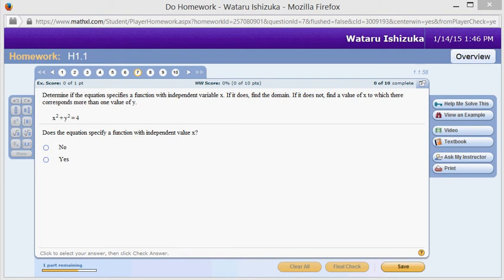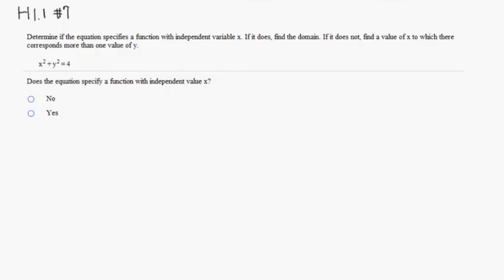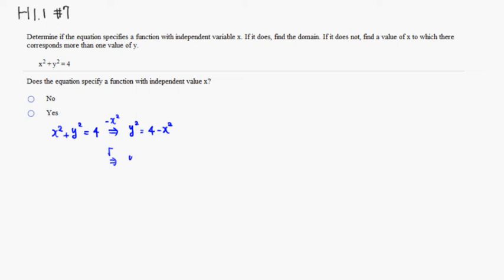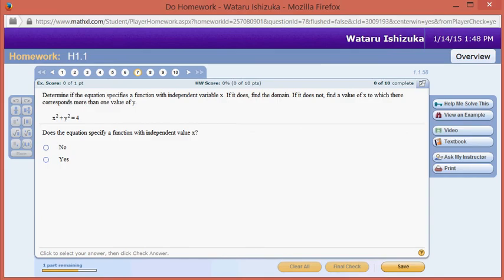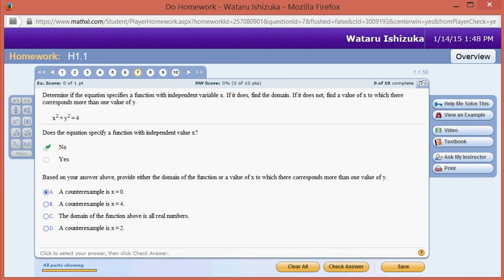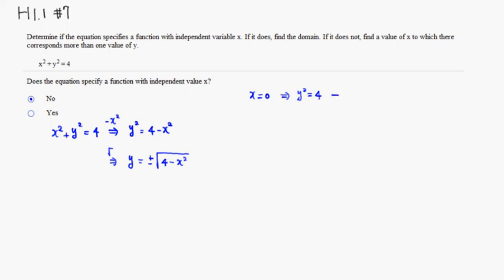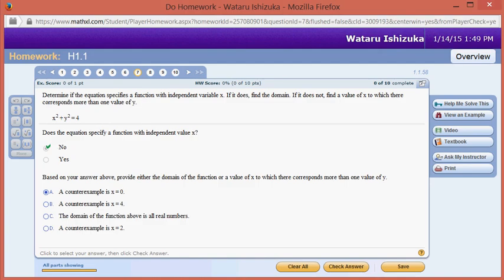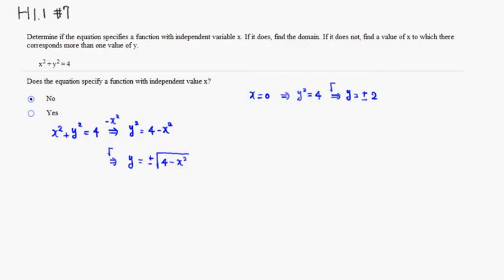MTH 108 H1.1 #7 (Spring 2015)